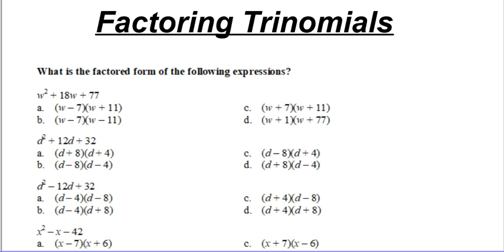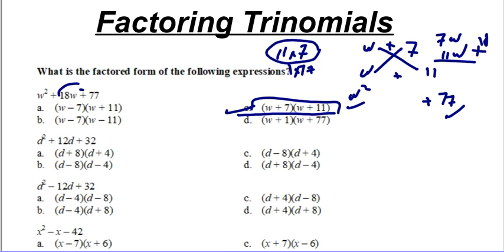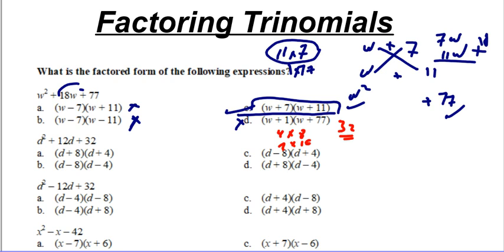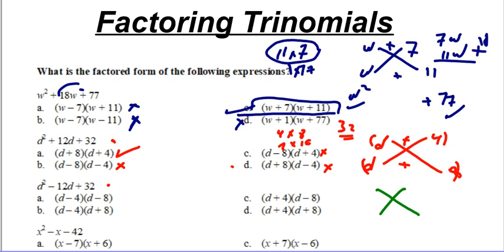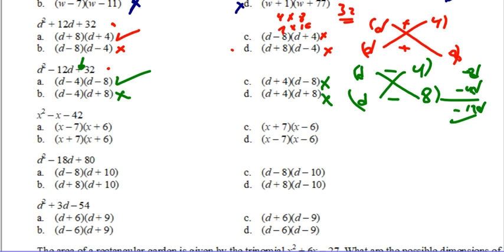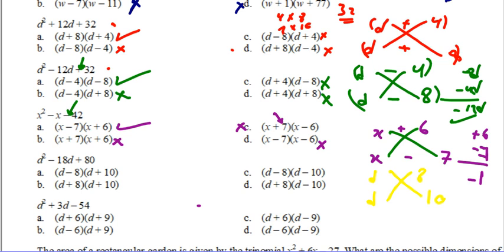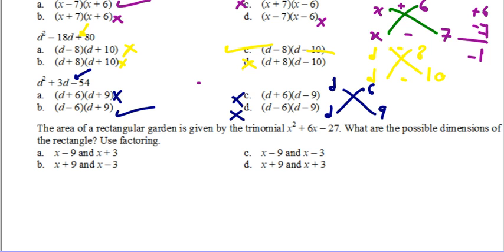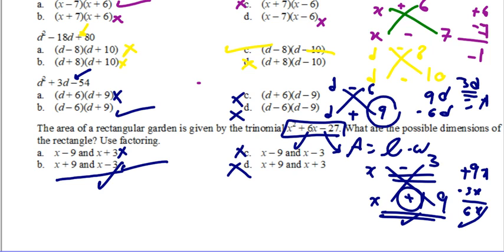factoring trinomials ( factoring polynomials)